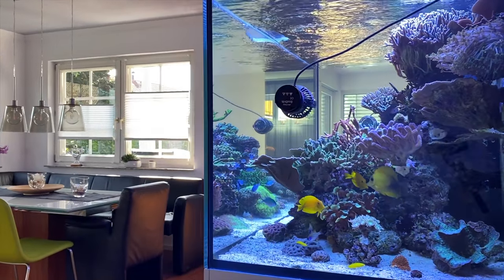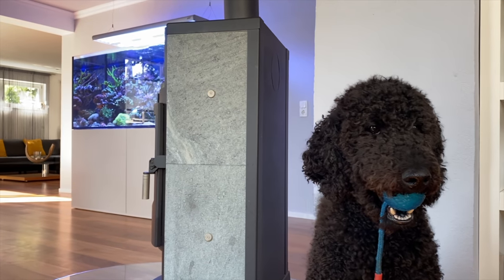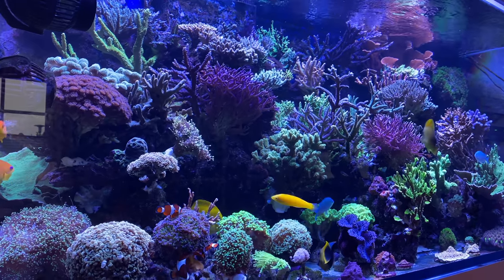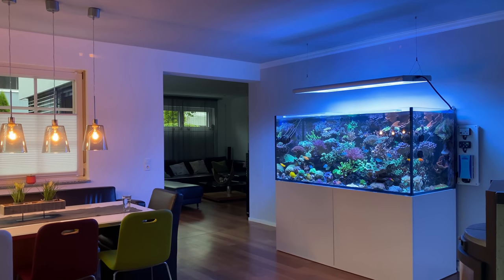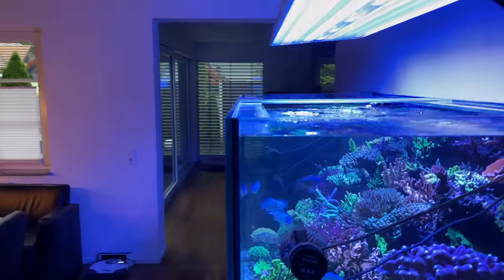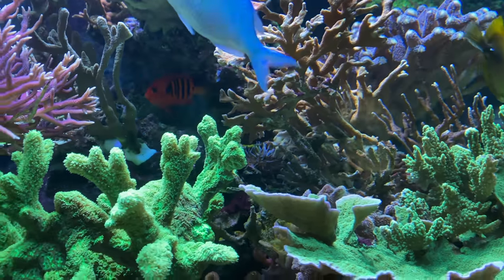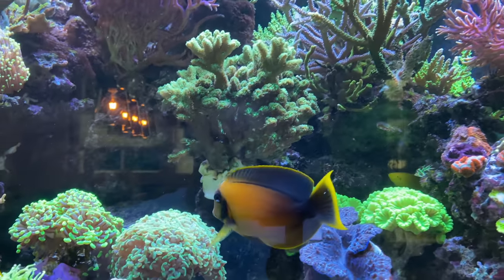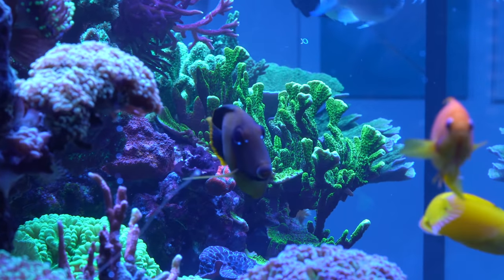SPS REEF TANK after 1 year - coral aquarium - 1300 LITER *highlights*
Oh yes guys it is update time! Let's see what Karstens reef tank did in the last year!

Technical List
Main Tank: 180 x 82 x 80 cm
Sump: 100x60x40 cm
flow: Aqua Media Eco Drift 15.1+ Aqua Media Eco Drift 20.1
return pump: new jet 6000
Lightning: ATI Hybrid 8x80W + 4x75 W
Delltet UVC 39 W
Ozonisator Sander C200
Balling Light Fauna Marin
Doning Pump IKS Computer
Aqua Medic Titan 1500

This channel offers you the opportunity to collect ideas around the topic of sea water aquariums. It shows the spatial and technical possibilities to set up your reef tank at home in the living room, bedroom or office.

Tobias Neyer